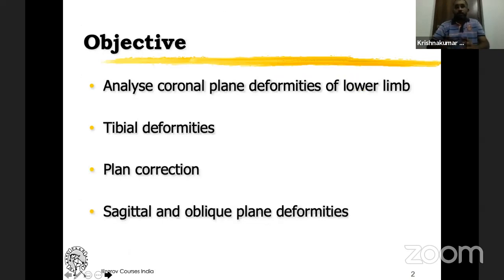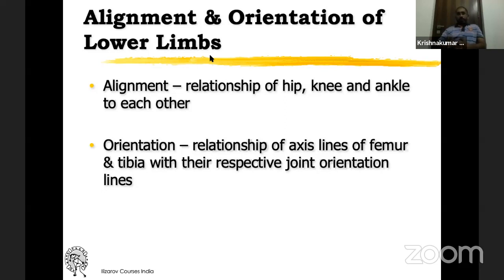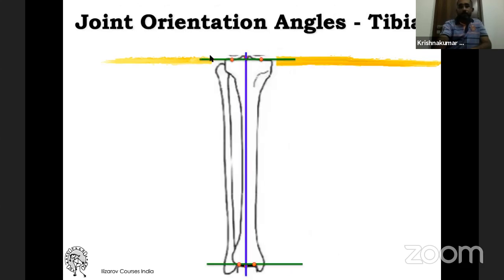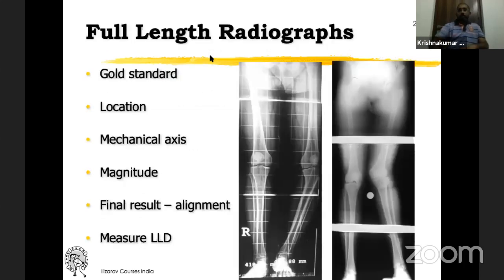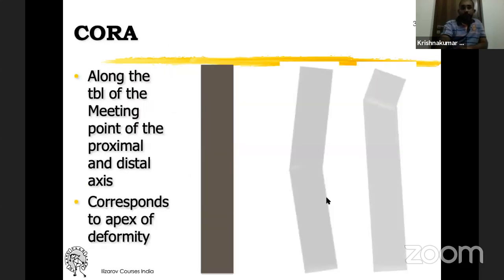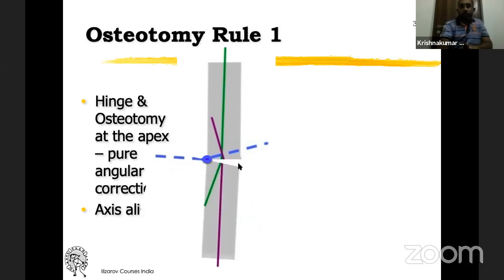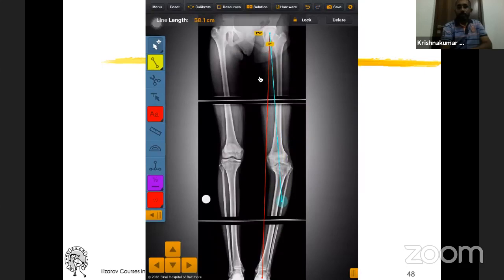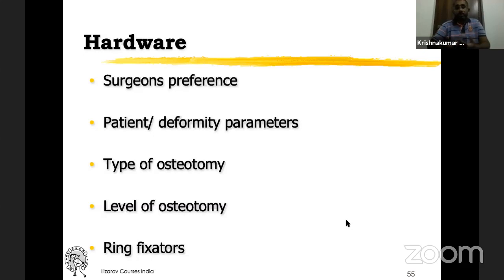Principles of Coronal plane deformity correction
By Dr KrishnaKumar, Limb Reconstruction Surgeon, Trichur, India